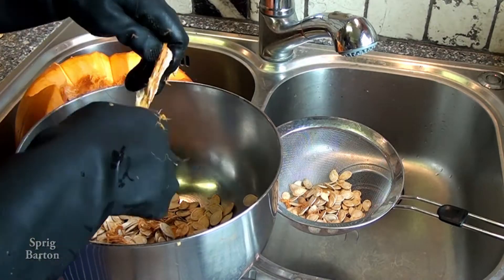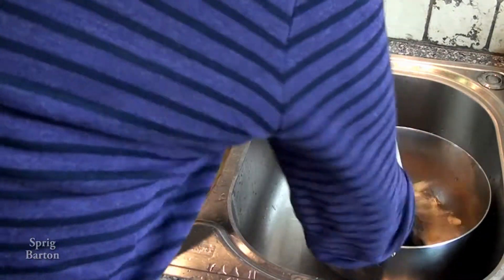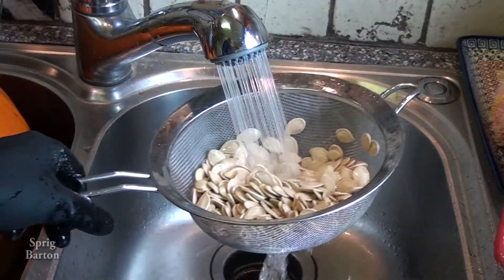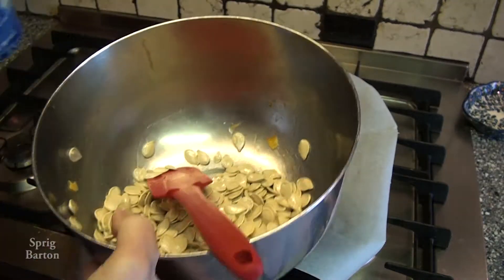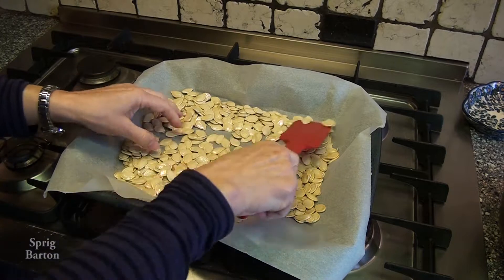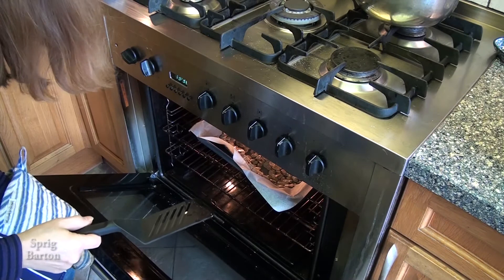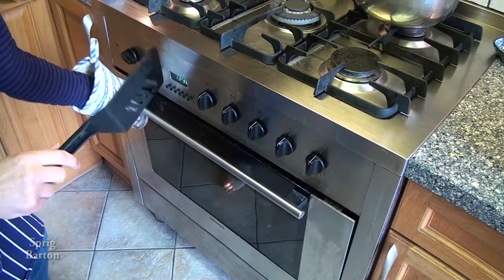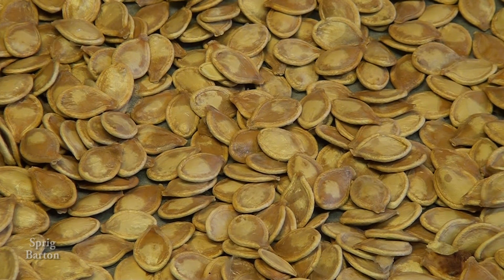AWESOME! Roast Pumpkin Seeds! Pepitas! Great as Snacks or on Salads! Sprig Barton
Cut top off pumpkin
pull out seeds and pull away the orange matter.
rince seeds in water and drain.
dry
put on 2Tablespoons sunflower oil and sprinkle with salt.
roast 350F 170C for 30 min, stirring in middle
eat as a snack or on salad

In this video I make a...PUMPKIN SEEDS, بذور اليقطين, Les graines de citrouille, Kürbiskerne, パンプキンの種, 南瓜子, SEMI DI ZUCCA, ТЫКВЫ СЕМЕНА, SEMILLAS DE CALABAZA, Σπόροι κολοκύθας, कद्दू के बीज, POMPOENZADEN,